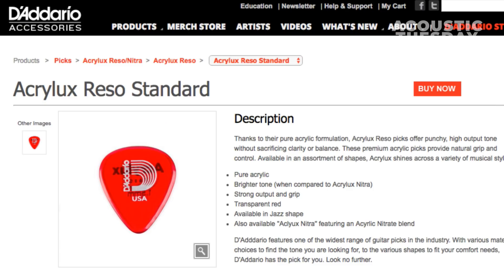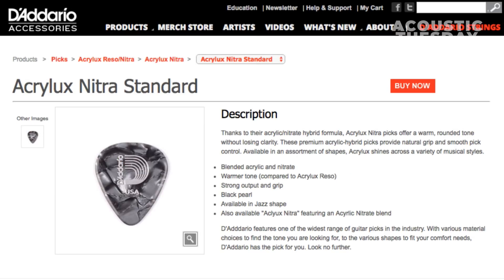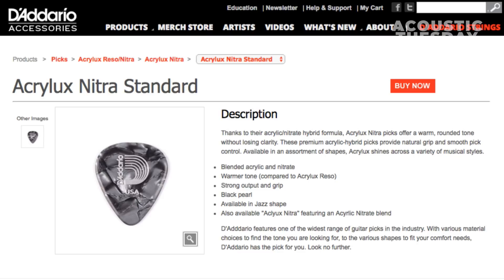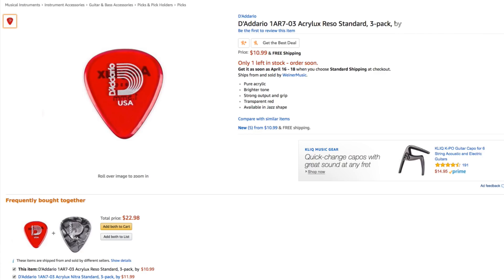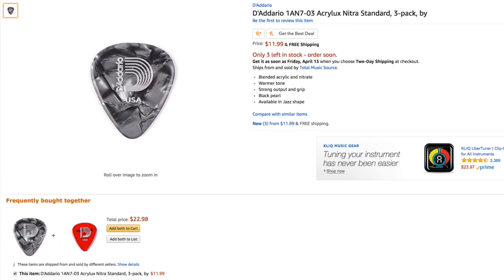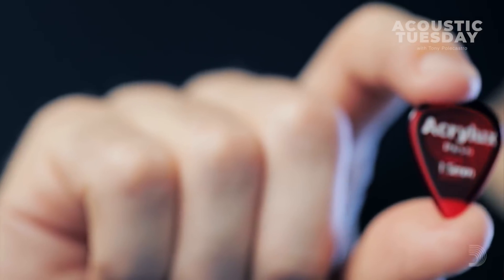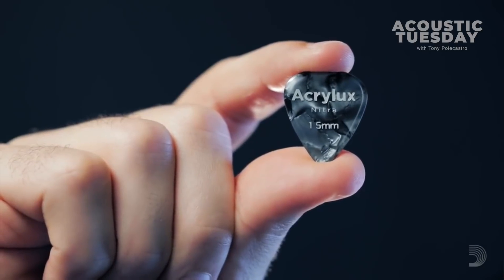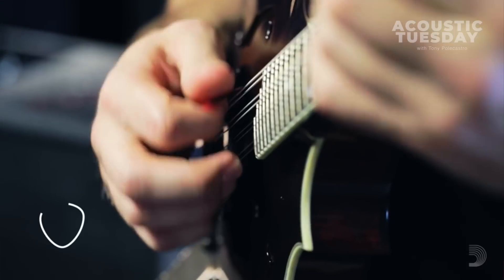Acrylux Acoustic Guitar Pick Review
Picks are picks are picks... right? Definitely not! Picks impact the tone of a guitar in a major way. If you are a flatpicker, you can do a quick and easy experiment: Get three different picks, play the same lick, and observe how each pick will add a subtly different tonal characteristic. Some picks are bright and clear while others are on the dark and warm end of the spectrum, the new Acrylux picks by Daddario actually cover both ends of this tonal spectrum. These new Acrylux picks come in two different recipes: the "Reso" version and the "Nitra" version and both have a unique sound to offer. The "Reso" picks offer a subtly more clear and bright sound while the "Nitra" composition is a bit warmer and offers a darker tone. These picks come in three different shapes: Standard, Jazz, and Mandolin, and only one thickness (1.5mm) at the time of writing this. Although these picks are on the thicker end of the spectrum they have a decent amount of flex to them. My experience with these picks is that both versions produce a tone that is on the warmer end of the spectrum, however, the "Reso" picks do have a touch more clarity than the "Nitra" ones. I also noticed that both picks seem to be pretty slick and smooth in how they interacted with the strings. These would be a great option for any guitargeek looking for a warmer/fatter tone.